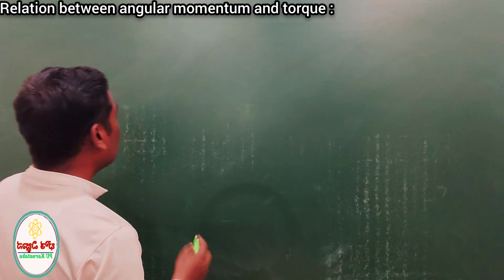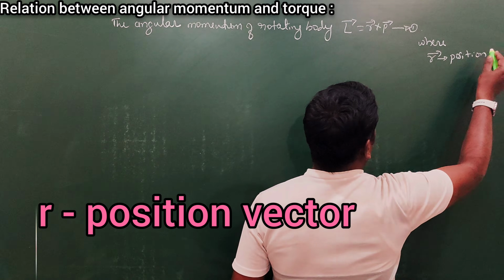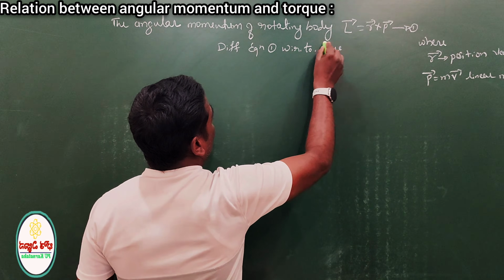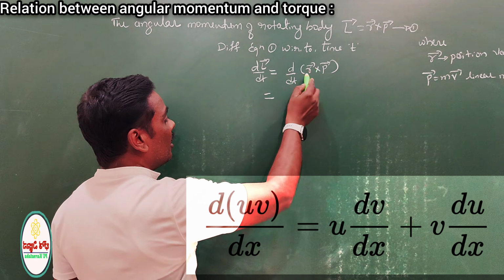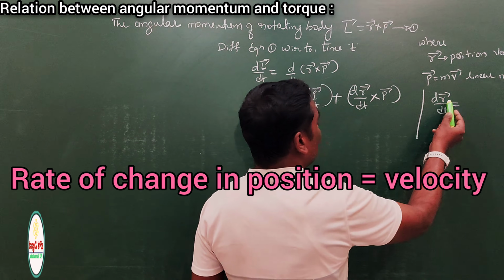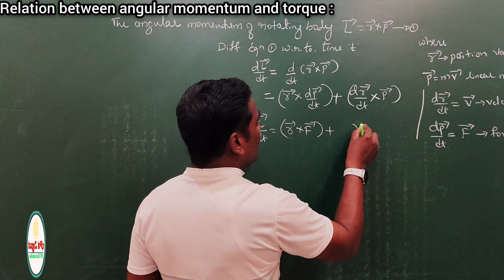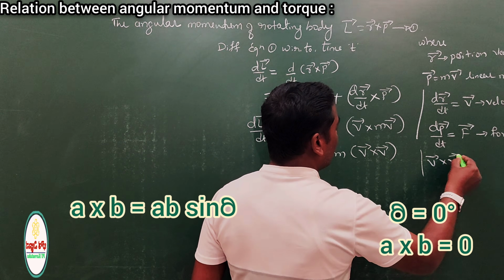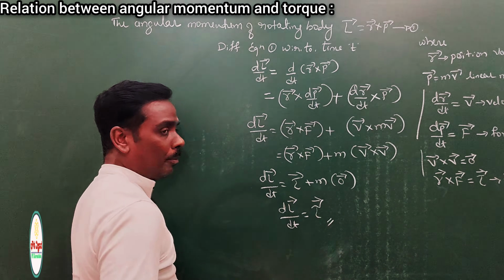relation between torque and angular momentum#physics 11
relation between torque and angular momentum 5 marks important derivation from 11physics